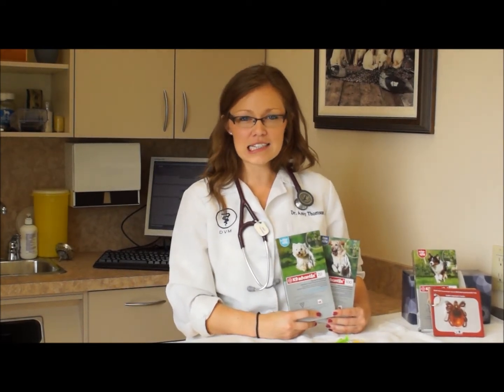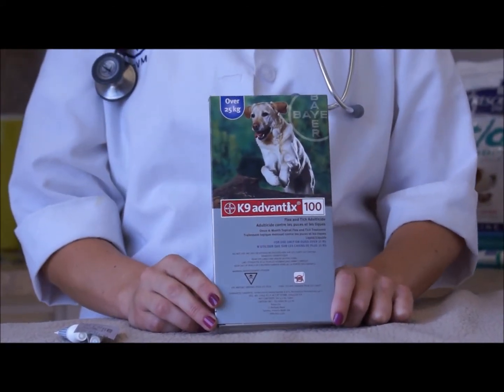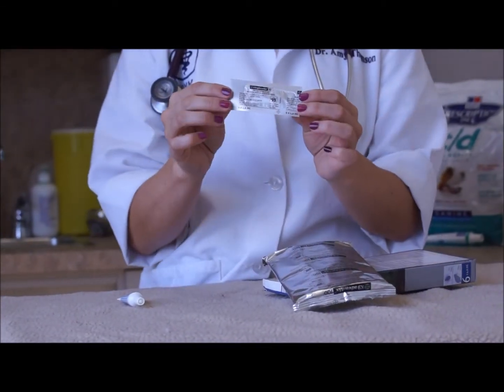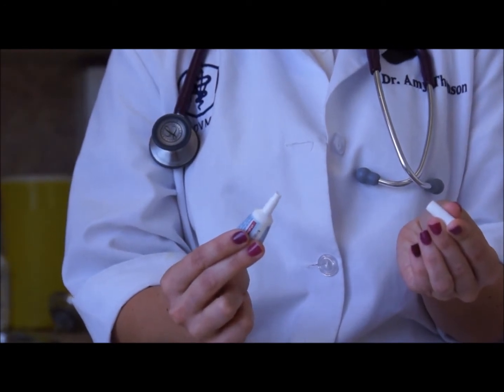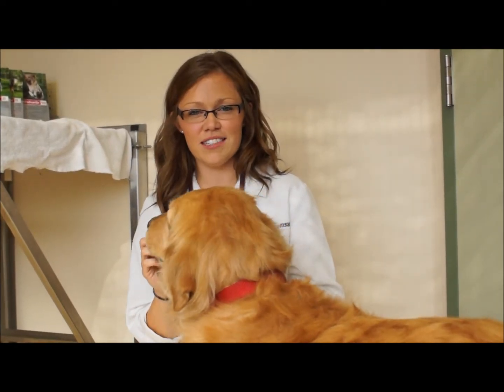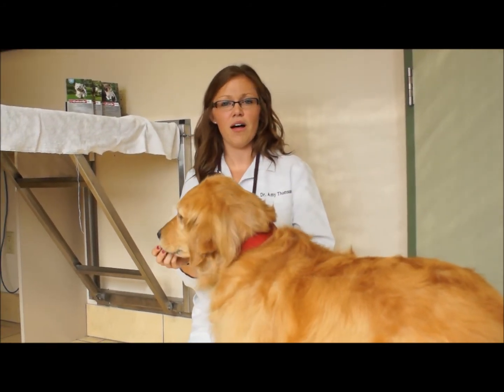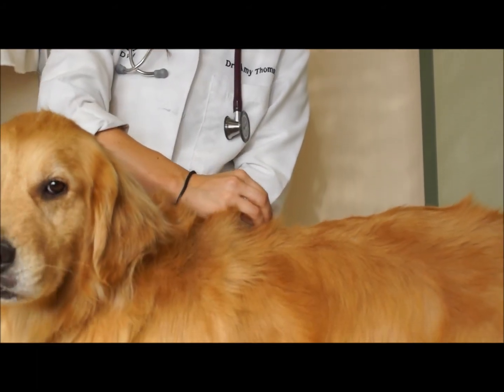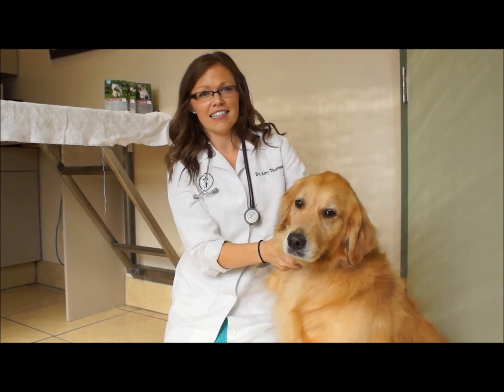Ticks and Lyme Disease, by Dr. Amy Thomson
Lyme disease is an issue in Kingston.  This video from Beardall Animal Hospital addresses our concerns. Dr. Amy Thomson is one of our vets who can answer all your questions. If you have any concerns or questions, or need a little help, give us a call at Beardall Animal Hospital.